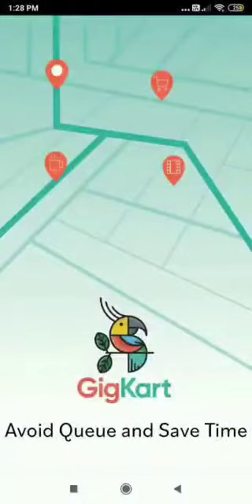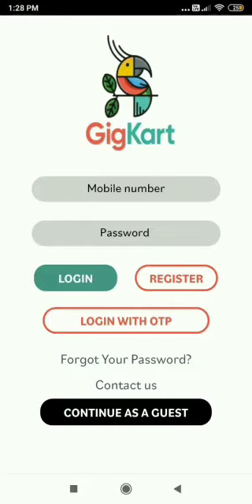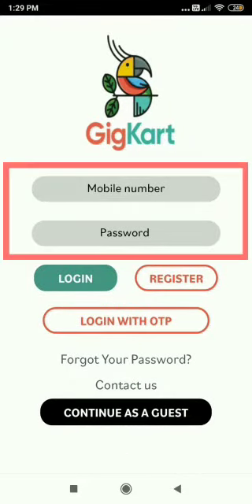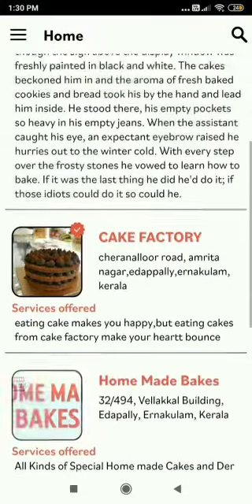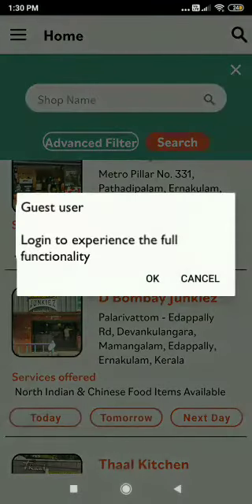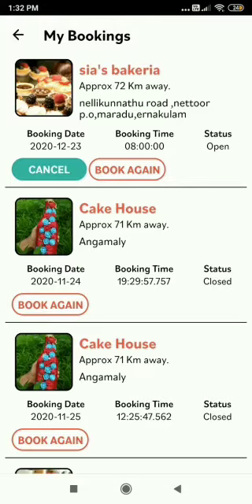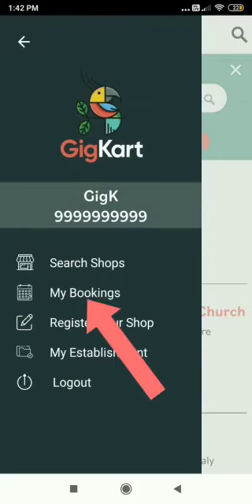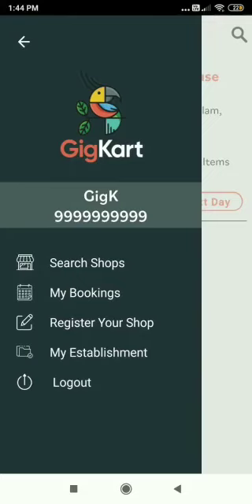All types of Queue Management, Appointment Booking & Social Distancing during covid-19 pandemic.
You can easily register your establishments and give this facility to your customers/guests.

The app is very easy to use by anyone and also includes many features.

The key feature of this application is to save time through prior booking of slots according to customer convenience thereby avoiding long queues and crowd. Also customer can send their requirements to the host/vendor while book the slots and hence host/vendor can arrange the same accordingly.

This is a good application for managing home deliveries as well.

Any individual can create a free account and search for the shops in his/her city and do slots booking. Once an individual account is created, the user can list his/her shop/clinics or any establishment or even personal events as well.

**Key Features:**
This is one APP solution which can used everywhere there is a queue like Saloon, Beauty Parlor, Clinic, Gym, Clubs, Apartments, Worship places(Churches, Temples ), Schools, Offices etc.

Very Easy to use by anyone
Easy to register your establishments and manage the bookings
SMS and Email notification on each slot booking and cancellation
APP notifications and dashboards to see all bookings
Facility to manage walk-in customers as well
Reminder notifications
Many other features as well..

Download this APP for free and register your establishments/shops and save your and your customers/guests time.

Avoid Queue and Save Time! GigKart APP.

To know more about how to use this APP follow our  YouTube channel or our website.